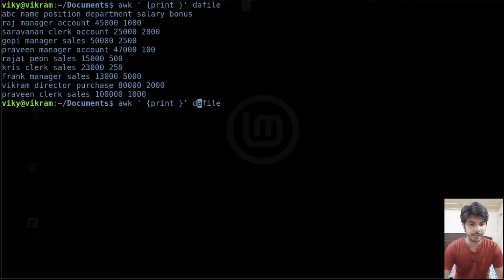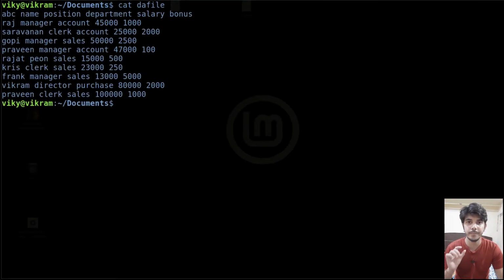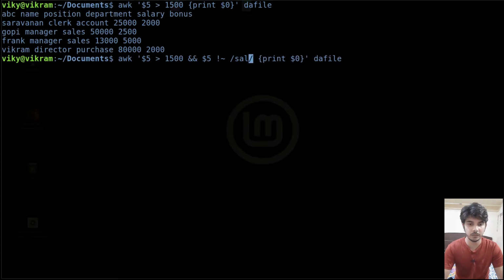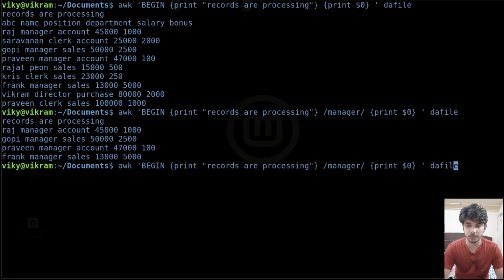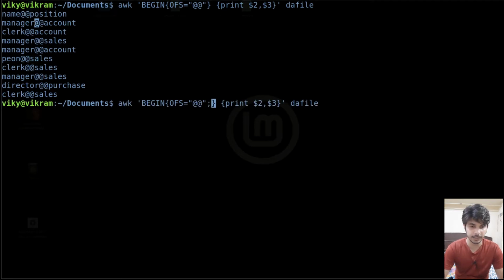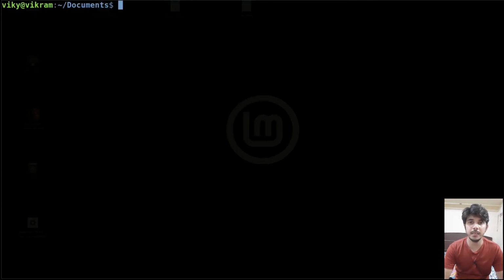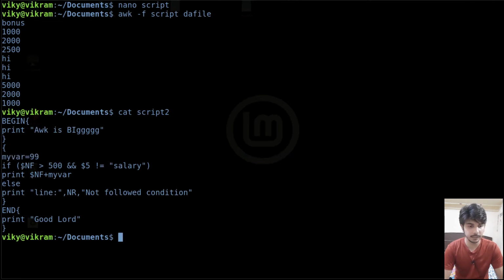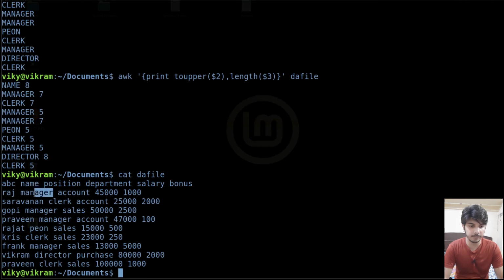Text processing using awk command in linux | awk patterns & actions | BEGIN,END,NR,FS,OFS,RS,ORS ...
Hello Guys , This video is about understanding advanced text processing using awk command in linux . awk , being a scripting language for text processing provides various features to process text as per requirement. It also provides various programming features like variables, if else , loops , functions etc that can be used to process text . I had started with explaining the basics of awk command with examples . I had explained pattern and actions of awk command which are two major parts of awk command. I elaborated using pattern matching , regex match , relational expressions pattern , comparison operators , logical OR and logical AND operator , providing range in awk and some special expression patters like BEGIN and END . Some Built in variable like OFS,  FS , NR , NF , FILENAME , RS and ORS is also discussed with examples. At the end , I had explained how programming features can be used with awk command.
Topics covered in this video :
- awk command in linux
- text processing using awk command in linux
- Built in awk variables in linux
- input field separator FS , output field separator OFS in linux
- input record separator RS , output record separator in linux
- NR variable in linux
- FILENAME variable in linux
- BEGIN and END , special expression patterns in linux
- awk actions in linux
- field comparison using awk in linux
- range in awk command in linux
- regex in awk command in linux
- if else using awk in linux
- $0 ,$1 , $2 ... field values using awk in linux
- programming features of awk command in linux
- comparison operators , logical operators in awk
- contains ~ operator in awk command
- examples on awk command
- awk command in detail